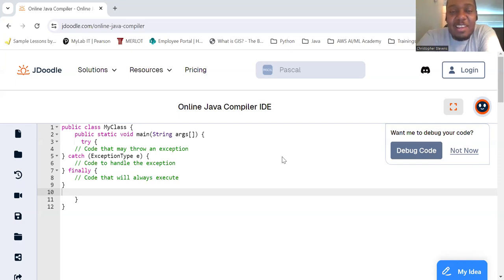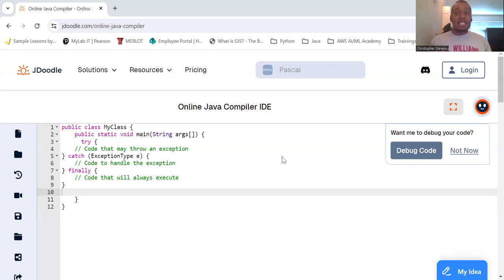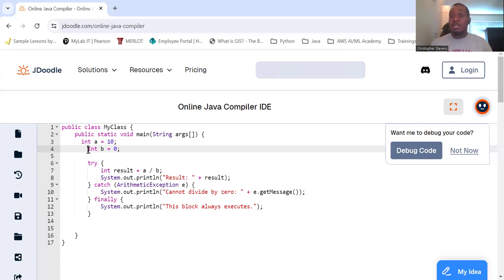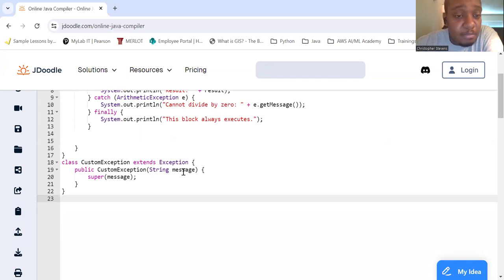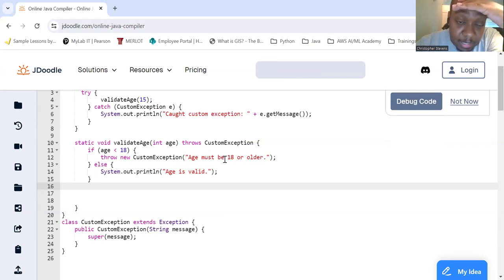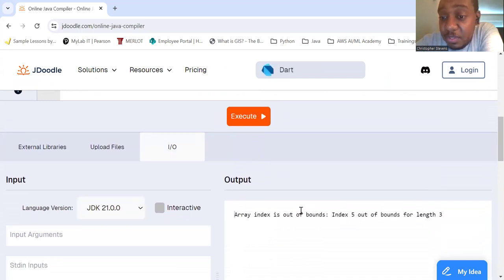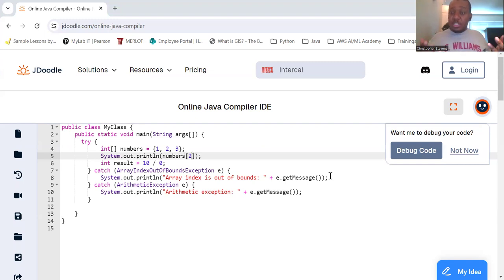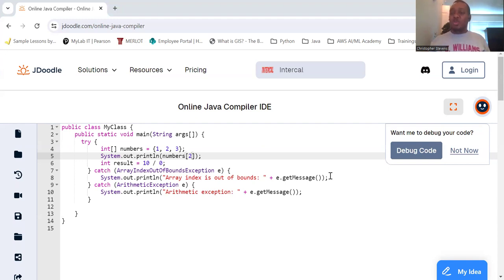Exception Handling in Java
Exception handling is a crucial part of writing robust and error-free programs. It allows you to handle runtime errors, providing a way to react to exceptional circumstances without crashing your program.